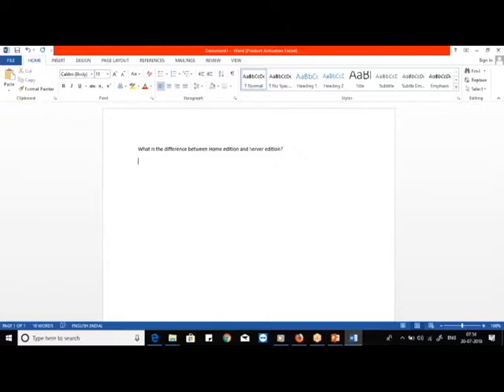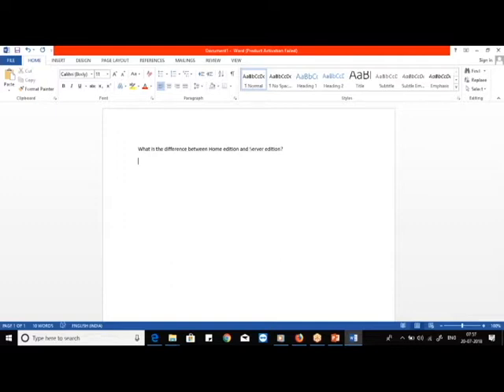"Digital Marketing" Training[2018] | Difference between Home & Server Edition | ExcelR